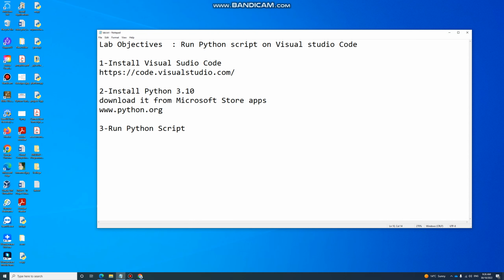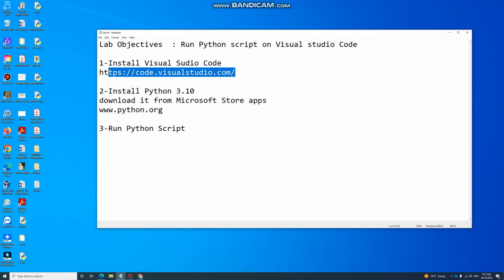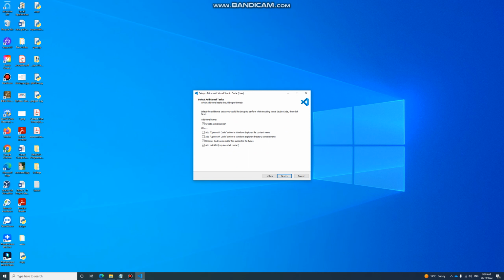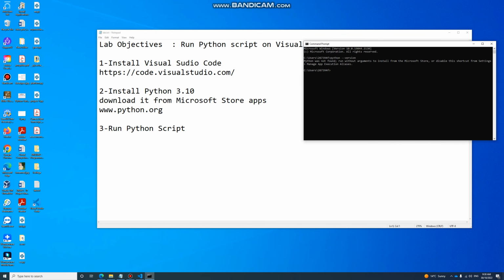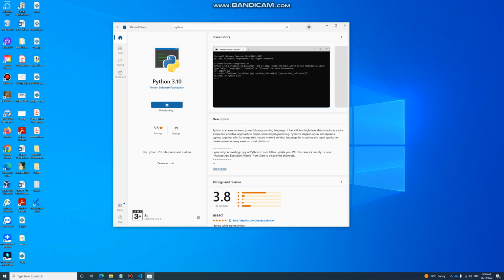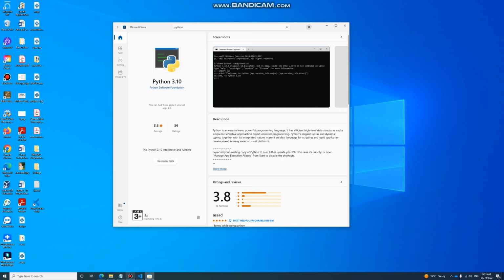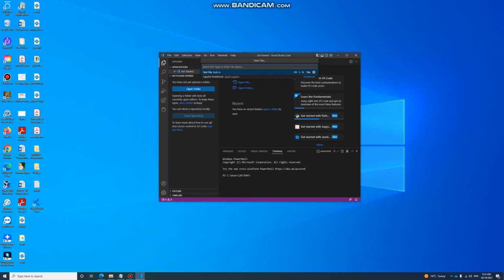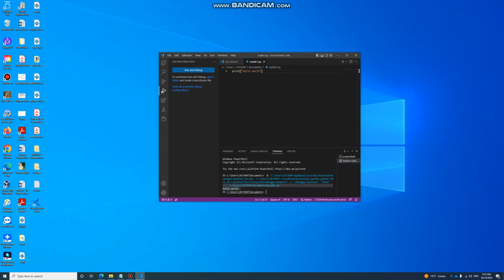Run First Python script on Microsoft Visual studio Code-Install Ms VS code and Python- Windows 10 .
This Video shows you how we install Microsoft  Visual studio Code and Python .Also we run the first Python script on VS code .